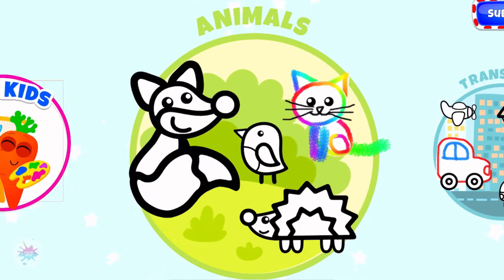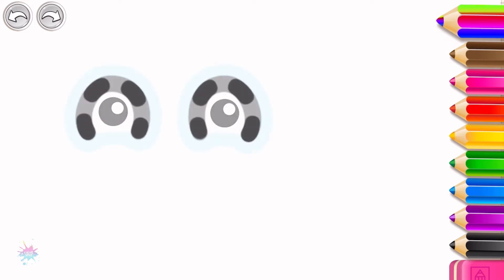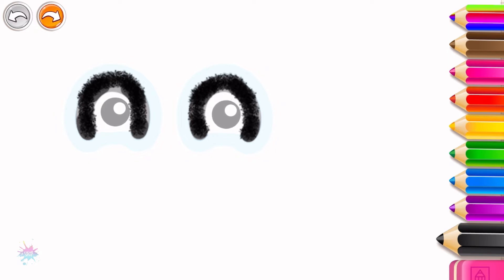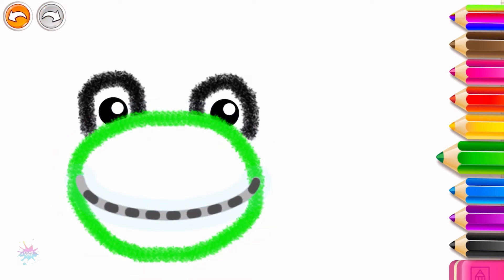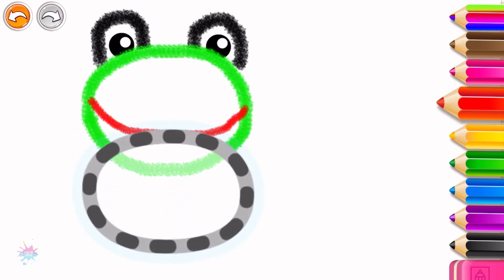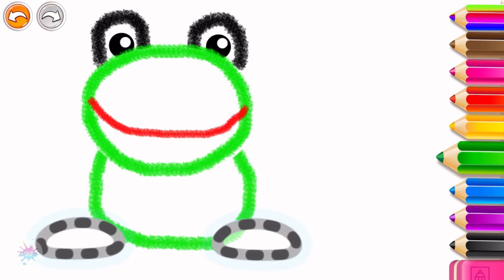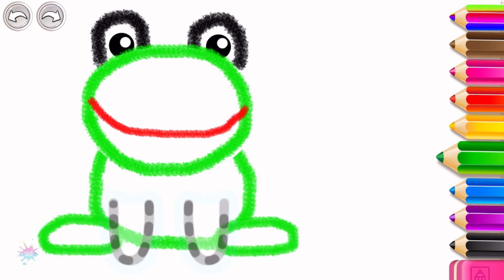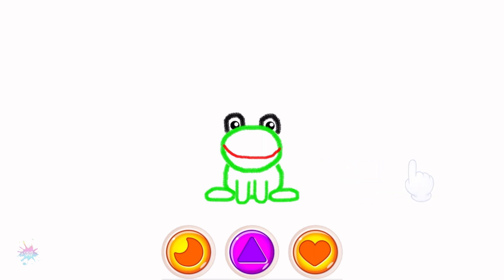Learning to draw a frog | Bini Bambini | Coloring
Learning to draw a frog